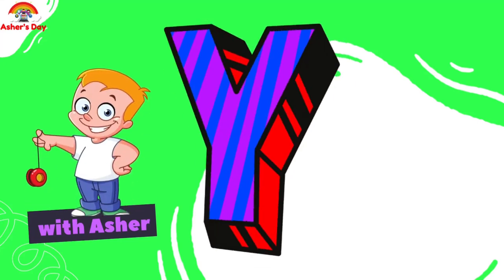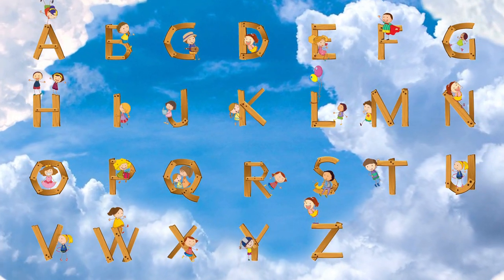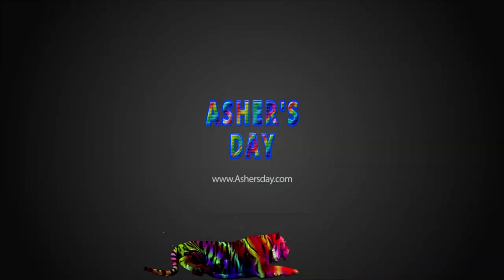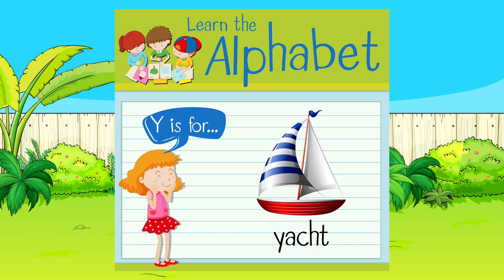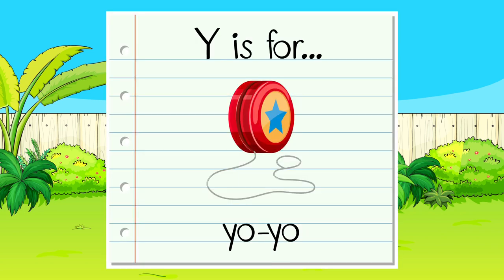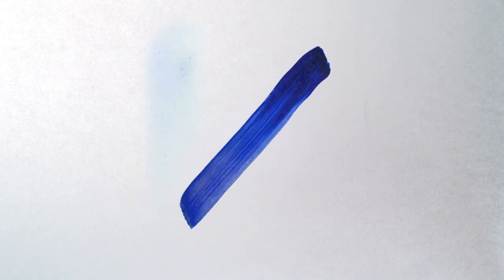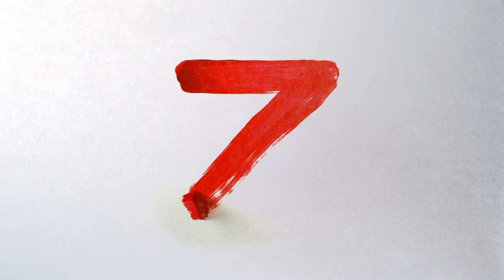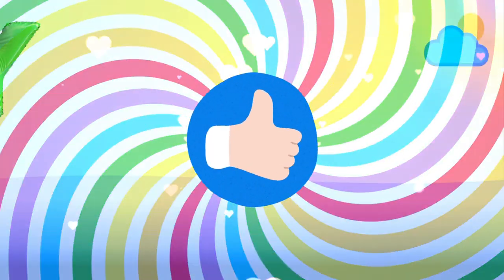Letter Y Words and Sounds | Learn English | Phonics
Today we’re learning all about the letter Y and the sounds the letter Y make. You will learn simple words that begin with the Y such as yo-yo, yak, yacht and more!
⭐ Asher's Day Educational Videos for Kids
If you would like to support Asher's Day and future episodes, donations are greatly appreciated
We go above and beyond beyond state standard for education. We strive to help children receive A's and Excellence in English language arts.  Our videos also benefit all age groups of those seeking to learn the English language. Entertaining yet educational and always family friendly.  Put our playlist on repeat even as you sleep and you are guaranteed a smarter child!  Make sure to check out our wide variety of virtual learning playlists as well as our sleep videos.
Your children will enjoy singing, listening and following along as they’ll learn to:  identify the alphabet letter, form the upper and lower case letter, say the letter sound clearly and accurately. They will see, hear and say the consonant letter as a beginning and ending sound with a variety of storytelling words.
Our goal is to motivate your children to want to learn.
All of the alphabet songs in this series have a great beat, lots of repetition and curriculum based reading and language arts content that meets state, national and common core standards.
Listening to this engaging, reading, skill-building alphabet song and following all the printed words and entertaining visuals, your children will develop their phonological awareness, phonics and language arts skills.
We hope your children both enjoy and learn from each one of the alphabet songs in our Asher's Day Songs and ABC Education playlists.  Sing and watch them over and over again.
And, as an extension activity, see if you and your children can think of new words and stories for each letter.  We found searching for words for each letter to be very challenging and really a lot of fun.
Answers to all your little one's many questions. Educational Videos For Toddlers Asher's Day is dedicated to helping toddlers and babies learn in a uniquely fun way, through interactive videos that are educational as well as entertaining. Kids love learning from other kids which is why your child will enjoy learning with Asher. Learn the alphabet, spelling, learn numbers, colors, shapes, patterns & much, much more With Asher!

We at Asher's Day appreciate each and every one of you viewers. We are so happy to have viewers from other countries and would like to make it easier for you all to understand our videos. I am asking for your help, if you speak another language or even if you don't but want to help transcribe some of our videos in English, we would greatly appreciate your community contribution. You can help contribute!